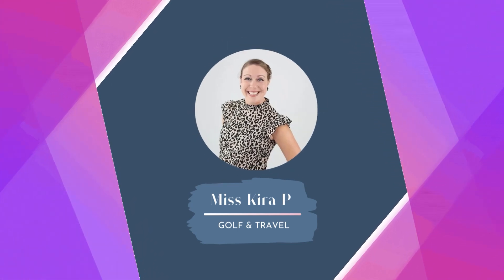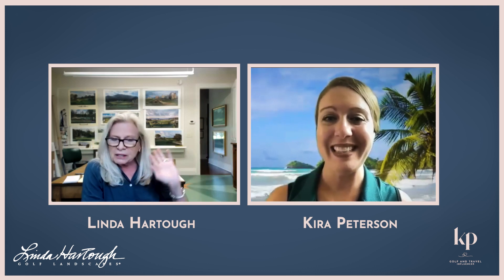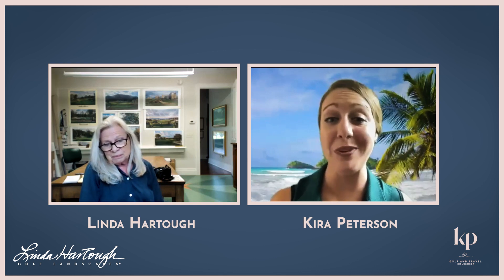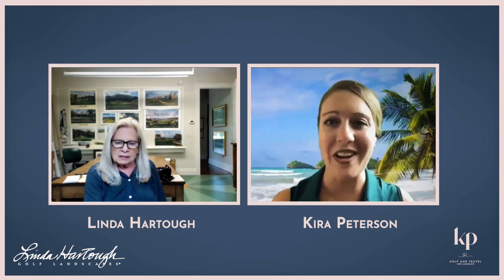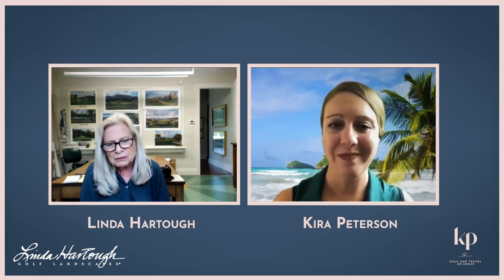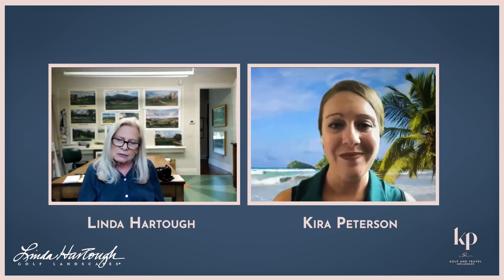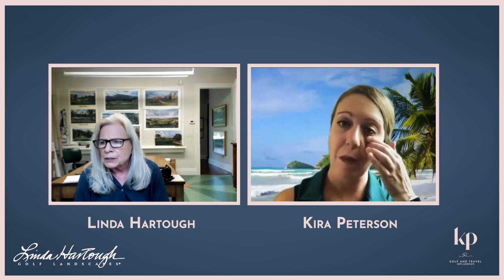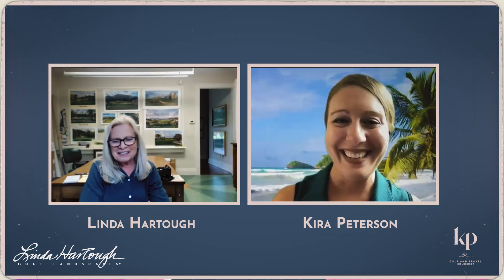"Tee Up With Kira" podcast featuring Linda Hartough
Join me, Miss Kira P, for another exciting episode featuring the talented Linda Hartough, a world-renowned artist known for her stunning golf course landscapes! We’ll explore her creative process, the inspiration behind her iconic works, and her passion for capturing the beauty of golf. If you love golf and art, this is an episode you won’t want to miss! 🎨⛳️✨

Your support helps us bring the best of golf, art, and inspiration directly to you!

🔗 Like my page on Facebook: Miss Kira P